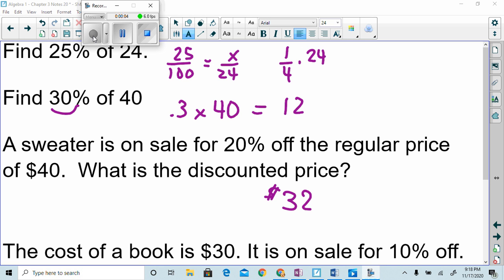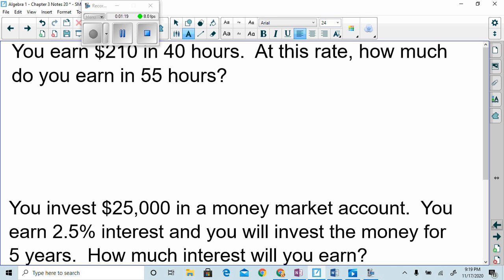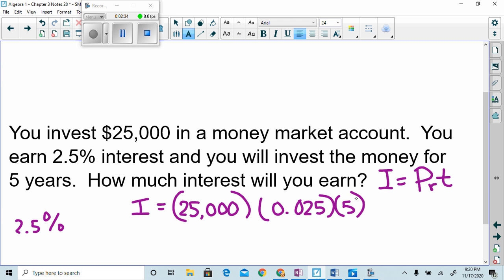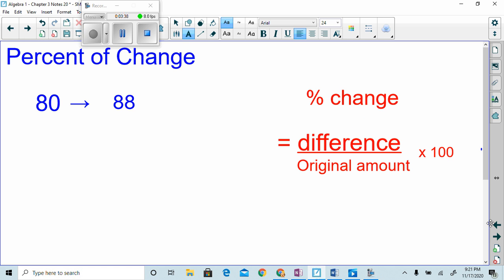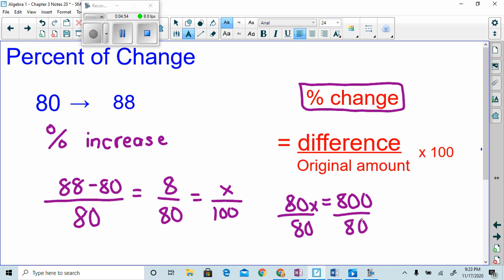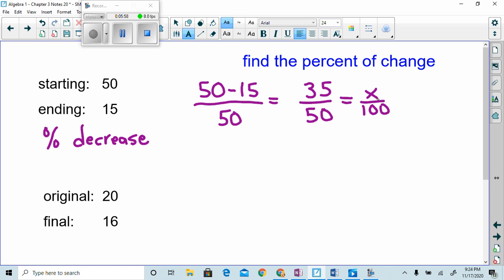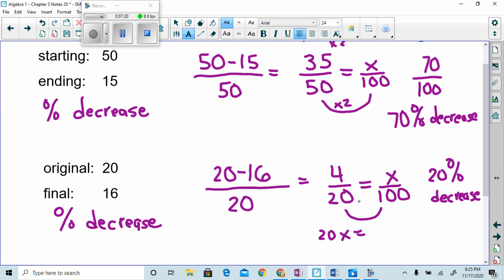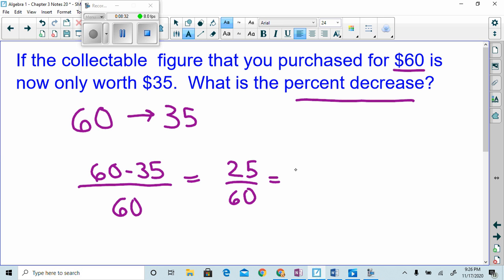ALGEBRA 1 PERCENT CHANGE